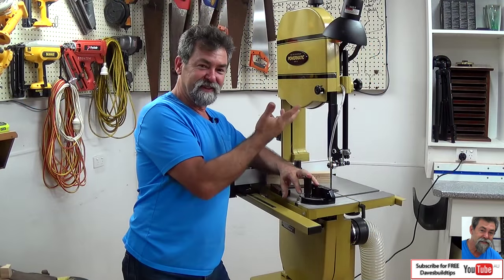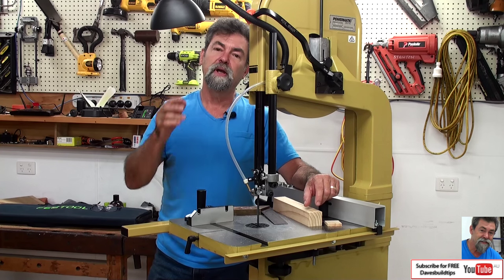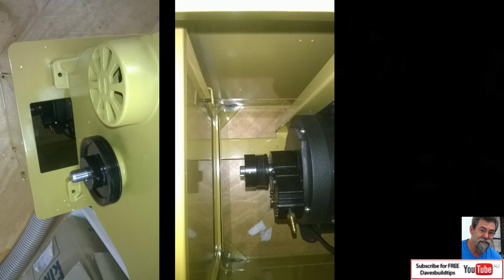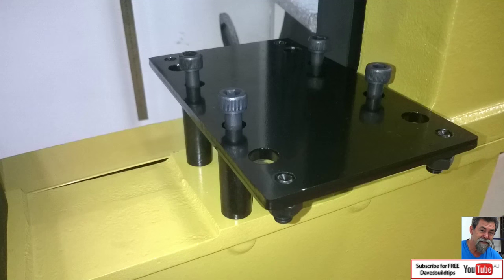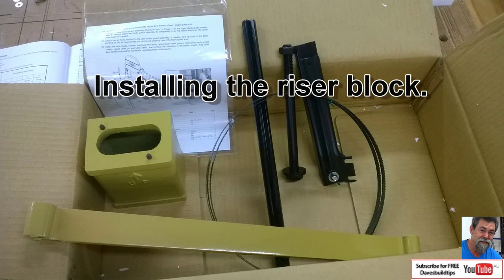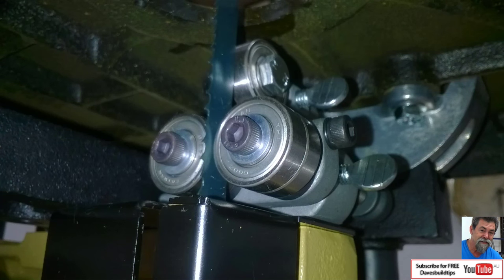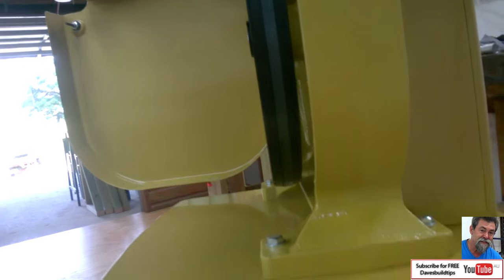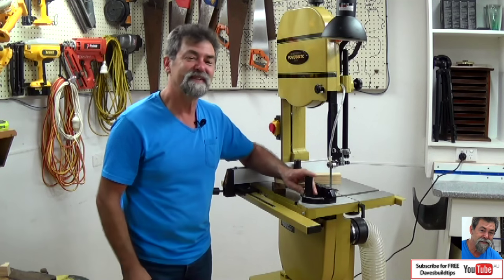Unboxing and assembly Powermatic 14 Inch Bandsaw Dave Stanton easy woodworking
Are you about to buy a bandsaw? I take you through the reasons why I chose to buy this one. Then I unbox and assemble the saw giving detailed images along the way.

Magswitch universal track 36 inch.
Magswitch universal track 18 inch.
Kreg automax Klamp 3 inch.
Kreg automax Klamp 6 inch.

Here is a link to the festool systainer labels to edit yourself!
You can also go here for Festools own label creation software! family

dave stanton carbatec david stanton dave-stanton trim ideas blade woodworking